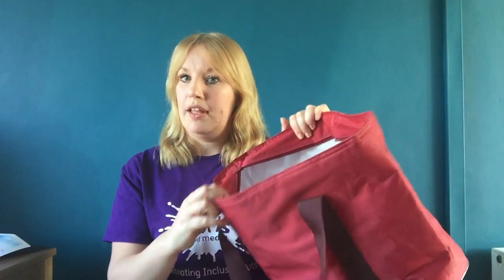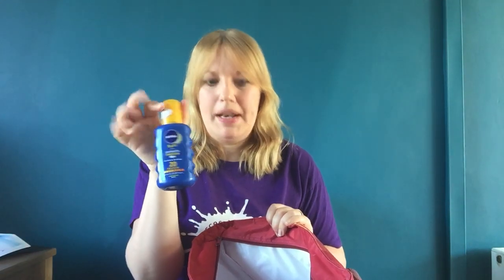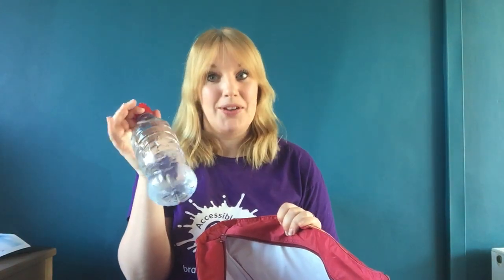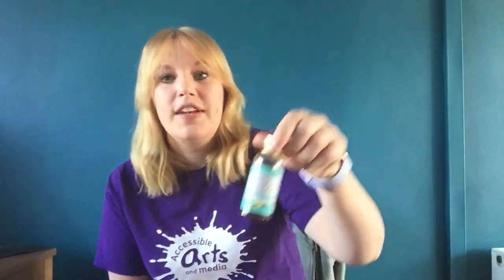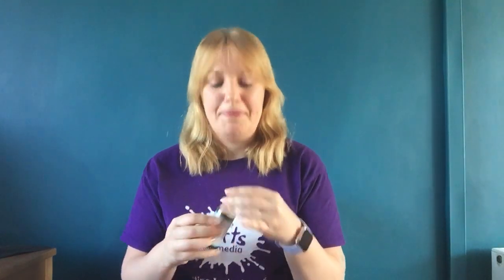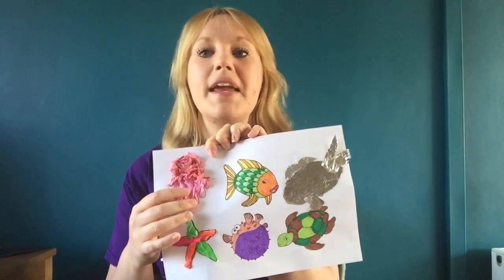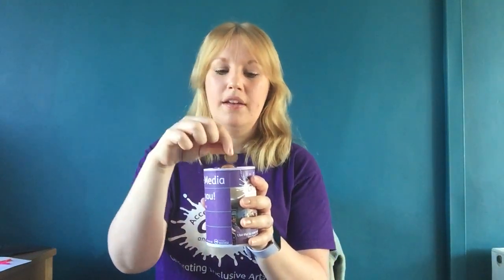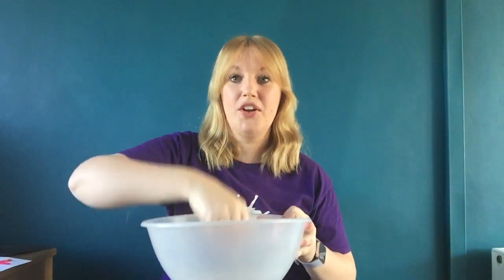Accessible Arts & Media Online - Sensory Story - A Day at the Seaside prop making session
Sensory Story - A day at the Seaside

This week we uploaded another Sensory Story for you to take part in at home.

To join in, you'll need to gather together a few bits and pieces. And you'll need to create some lovely collages to use in the story as well.

We thought you might enjoy having some crafty things to do during the week, to use alongside the story session.

We’re Accessible Arts & Media, a charity established in York in 1982. We run fun, inclusive arts and media learning programmes, reaching hundreds of people each year. Our activities support well-being by helping people develop the confidence and skills to connect with their community and feel happy and valued.

We created our Online Sessions in response to Covid-19 and the national lockdown. We’ve kept these videos up as a free resource for anyone to use. If you’ve enjoyed them, please consider making a donation to support our projects.

If you’d like to find out more about our projects, head

Sign up to our newsletter to keep up to date with our projects and everything Accessible Arts & Media

Thank you so much for supporting our work!